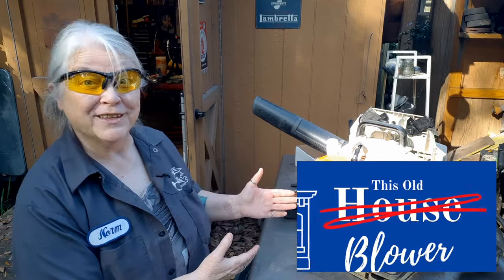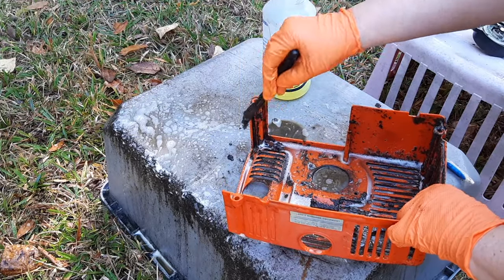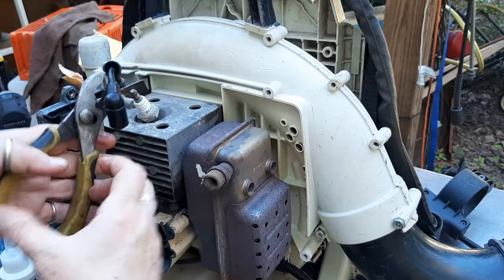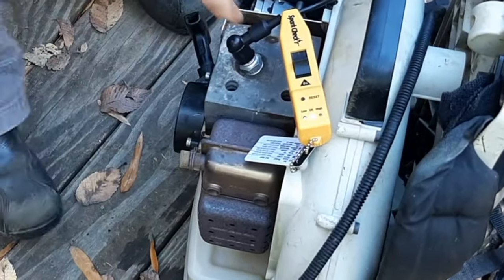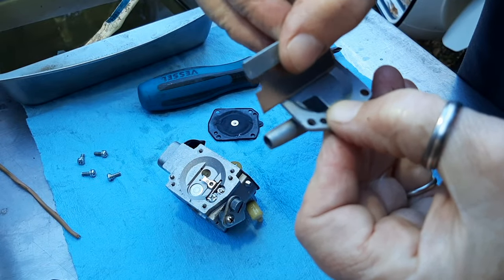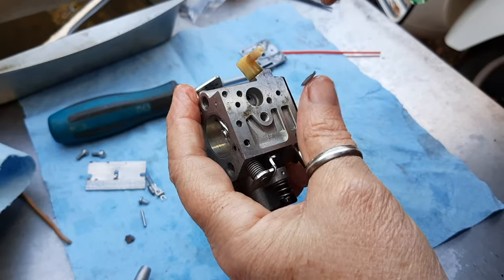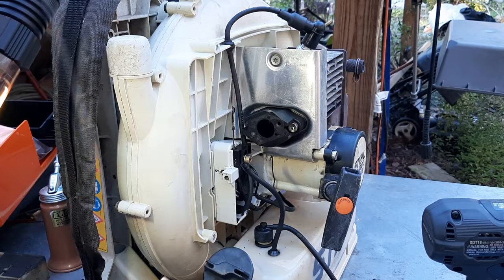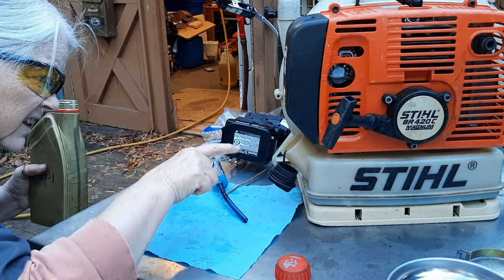Restore This Stihl BR420 Blower to Its Former Glory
This Stihl BR420c backpack blower has seen better days. It needs a spa day, as well as a new spark plug boot, spark plug, blower tube, fuel filter, and a thorough carburetor clean and rebuild to restore it to its former glory. This process of checks and adjustments applies to most any backpack blower, including those made by Husqvarna, Echo, Red Max, Shindaiwa, Craftsman, Troy-Bilt, and others.

Stens spark plug boot # 135-519
Champion RCJ6Y spark plug
Zama ZF-4 fuel filter
Walbro K10-HD carburetor rebuild kit
Stens air filter # 102-414
Stens pre-filter # 102-412

00:00 I'm not Norm
00:52 Remove damaged blower tube
01:50 Nice sunny day at the spa
04:30 Replace spark plug boot
08:03 Spark check and plug replacement
09:23 Inspect and clean spark arrester screen
11:10 Replace fuel filter
13:41 Remove carburetor to clean and rebuild
19:56 Check metering lever height
21:12 Pressure test carburetor
22:24 Replace carburetor
23:41 Replace air filter
25:54 Replace blower tube elbow
27:31 The Money Shot
29:42 Idle speed adjustment